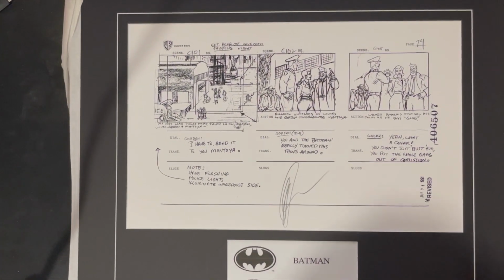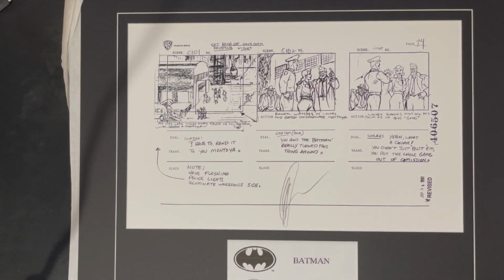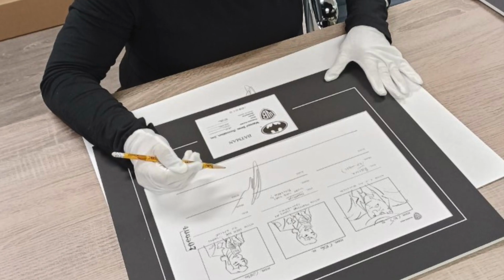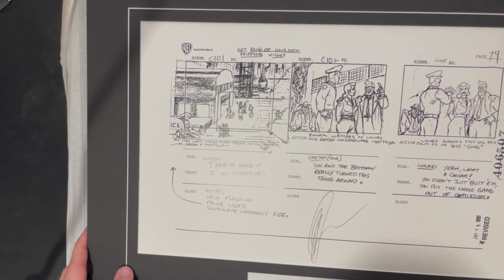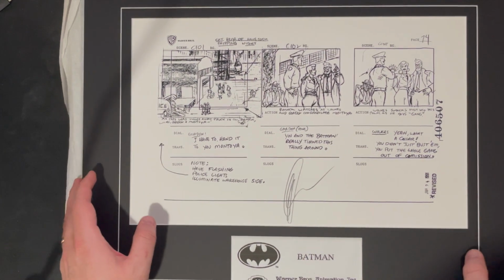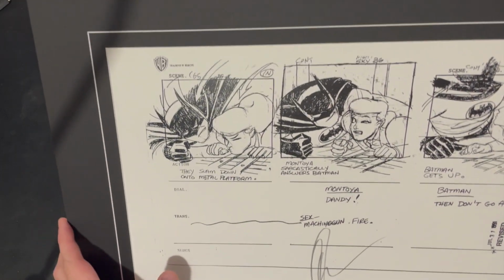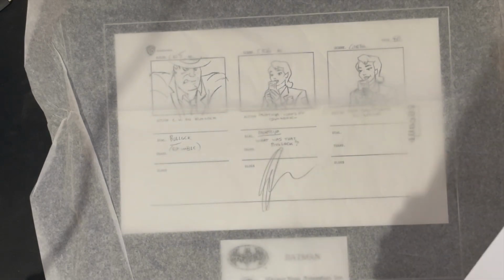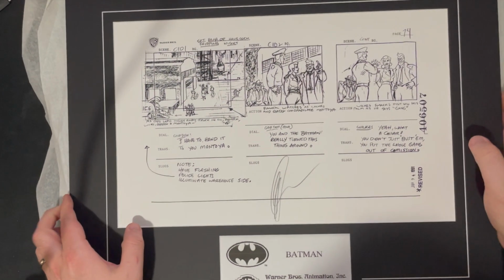Unboxing New BTAS Artwork | Replica Storyboards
I placed an order for some high quality reproductions of Batman the Animated Series storyboards, and they were well worth the wait.